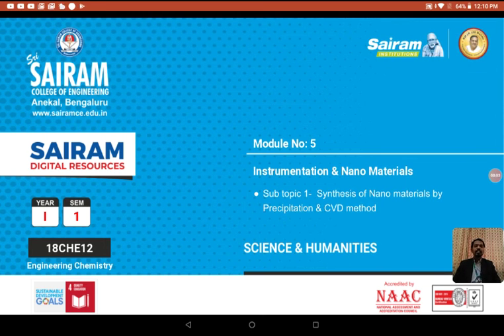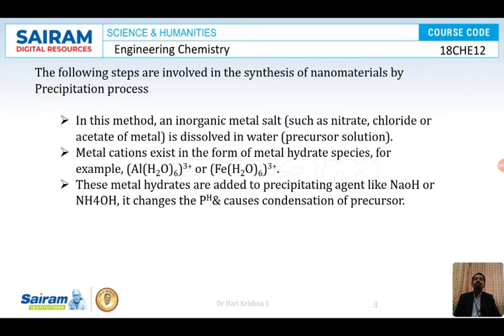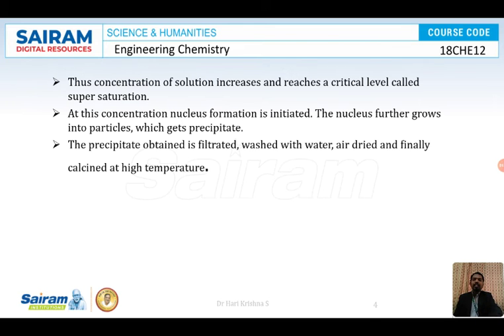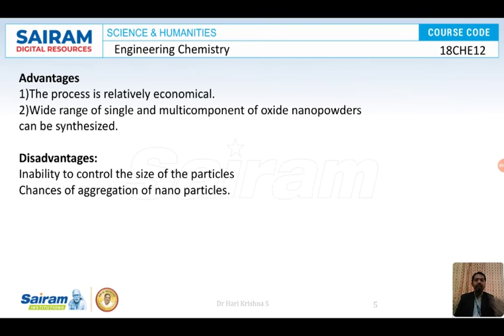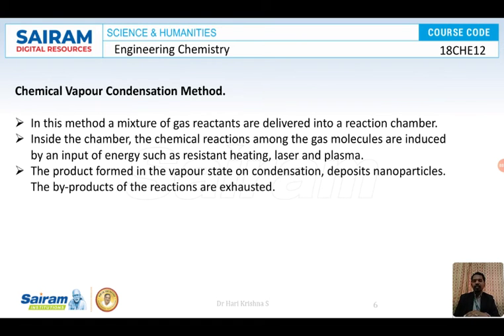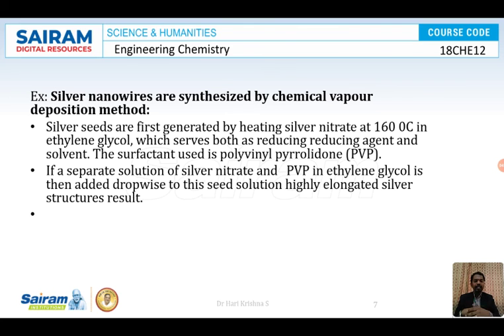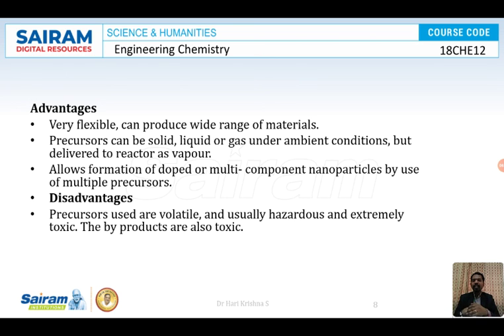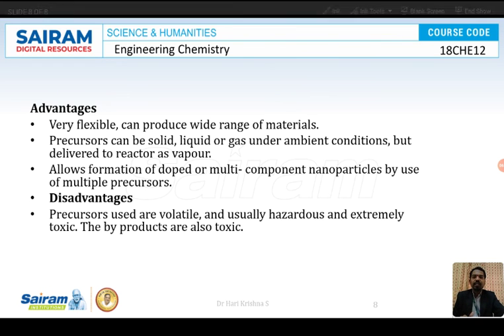Lecture Video_ 18CHE12_ Module 5_ Precipitation & CVD method_ Dr Hari Krishna S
Synthesis of Nano Materials by Precipitation & CVD method